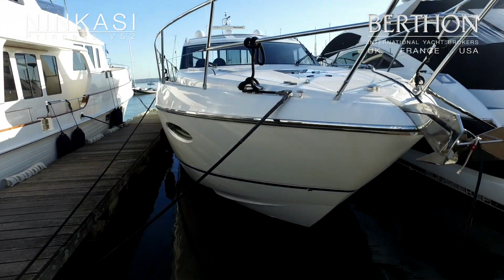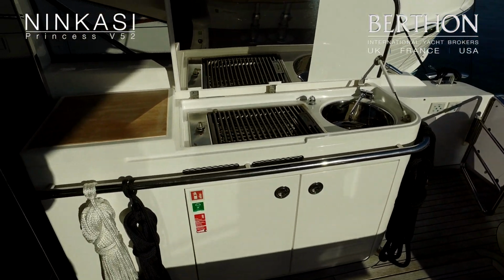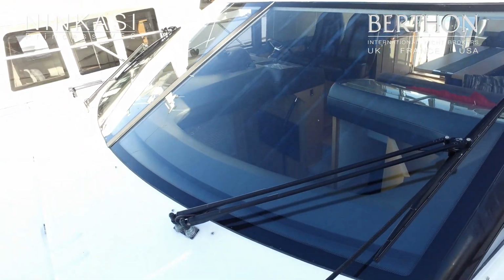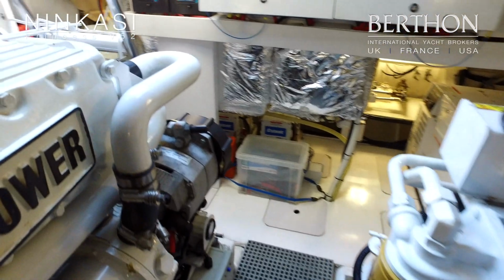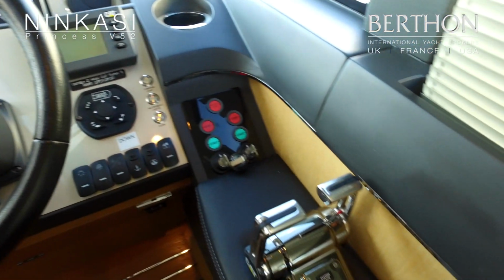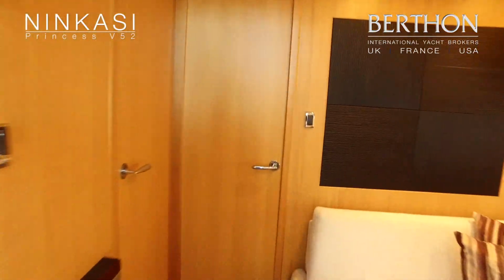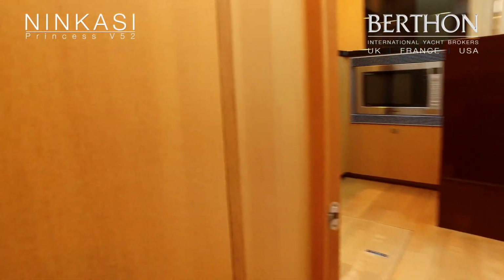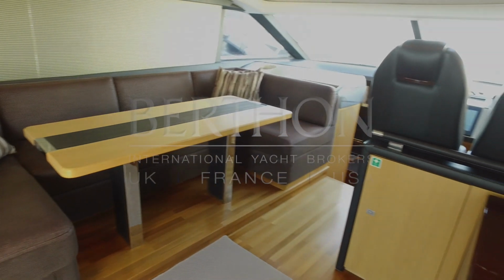[OFF MARKET] Princess V52 (NINKASI) Sea Trial & Walkthrough - Yacht for Sale - Berthon International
Very highly specified Princess V52, and maintained sparing no expense – twin Caterpillar C12-715hp, reverse cycle air-conditioning and Eberspacher hydronic diesel heating, upgrade 11kW Onan generator, variable speed bow and stern thrusters, tender with outboard, passerelle – the list goes on. With the ease of a hi-lo hydraulic bathing platform, she is a substantial, yet versatile all-weather cruiser and is a real credit to her owner and skipper – set up to cruise in both the Mediterranean, and Northern climes – immaculate!